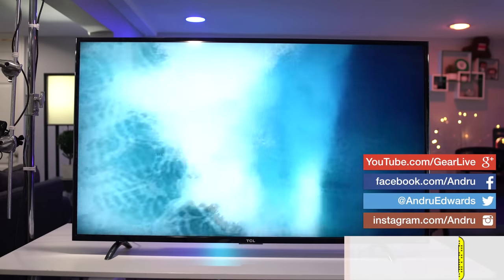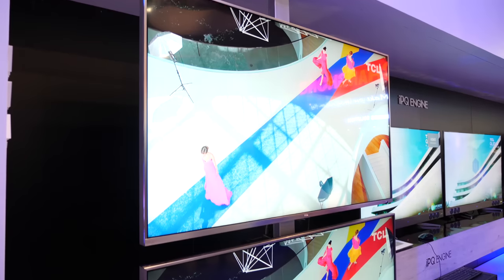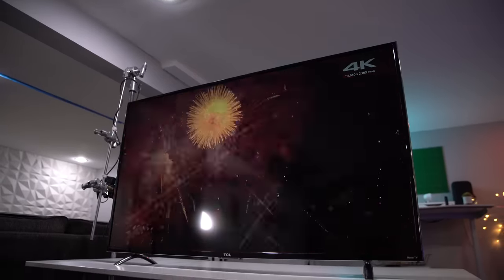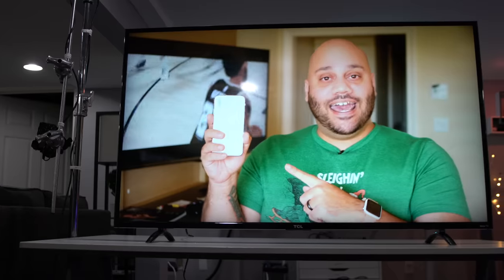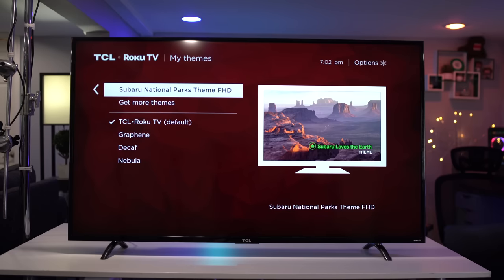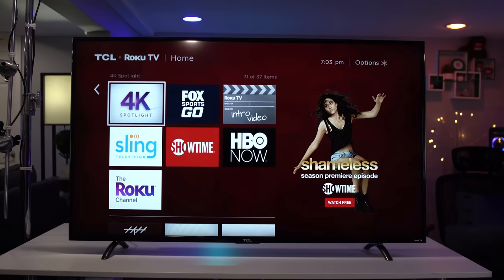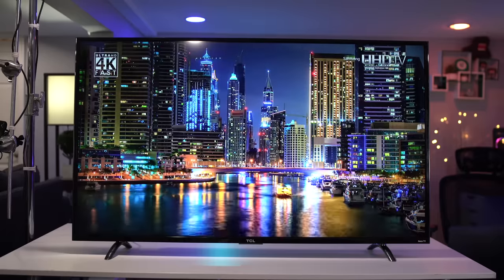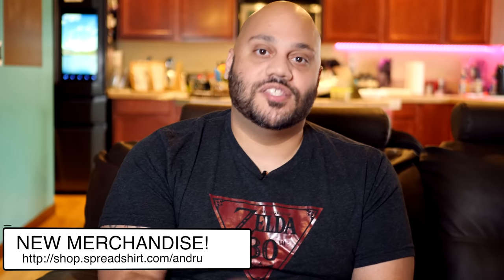TCL P-Series Roku TV Review: Best 4K TV for Gaming!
When looking for the best 4K TV for gaming, you'll want to check out my TCL P-Series review - TCL took the gaming community by storm with the release of the 55-inch P-Series in 2017.

Powerful picture performance by combining Dolby Vision, the premium HDR experience, with advanced technologies that offer superior contrast and brighter, more accurate colors. TCL’s NBP Photon technology achieves color space coverage that’s closer to the limits of human vision.

Image contrast is individually optimized across 72 zones to achieve highly localized areas of striking contrast between bright and dark areas of the image, providing an unrivaled sense of depth and reality.

No more flipping through inputs or wading through complicated menus. Like apps on a smartphone, all your favorites are at your fingertips. Choose from more than 4,000 streaming channels that feature over 400,000 movie and TV episodes plus live sports, news, music, kids and family, food, science and tech, fitness, foreign language and so much more.

MUSIC